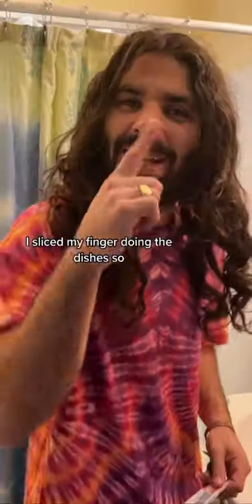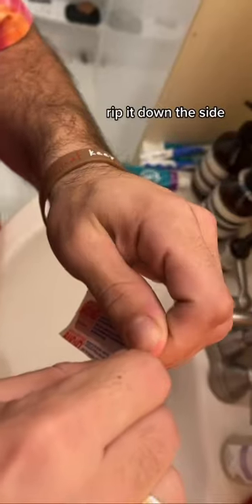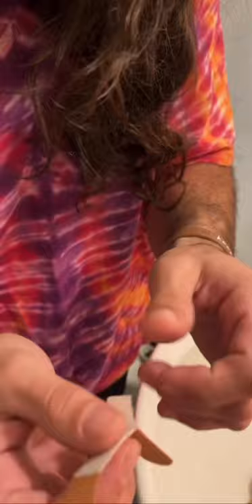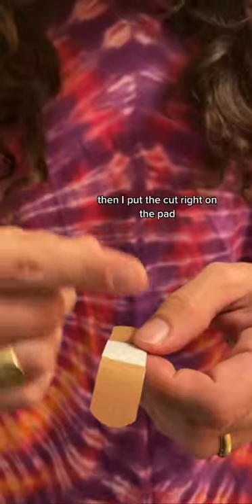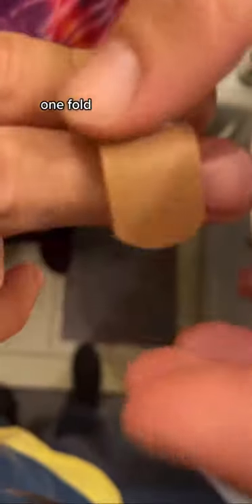How to put on a band aid blind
Blind Vlogger, Anthony Ferraro shows us how to put in a band aid as a blind person. How does a blind person put in a band aid?